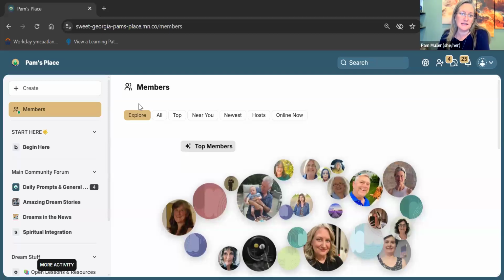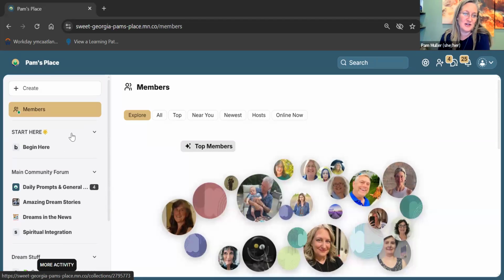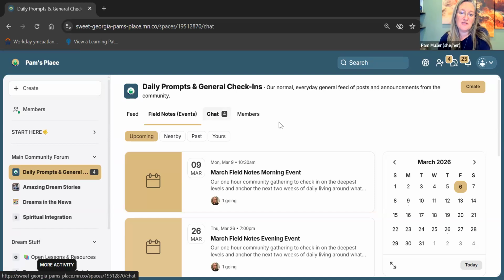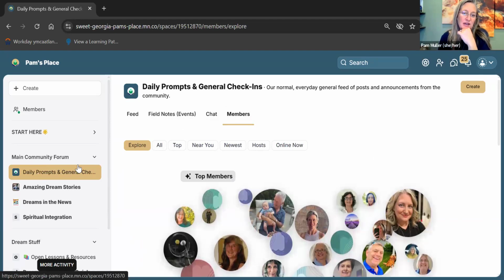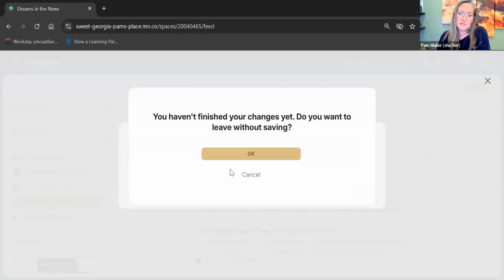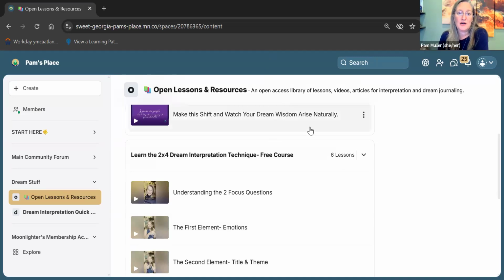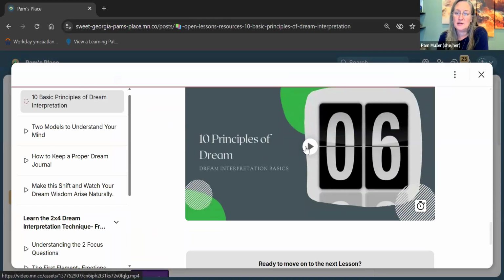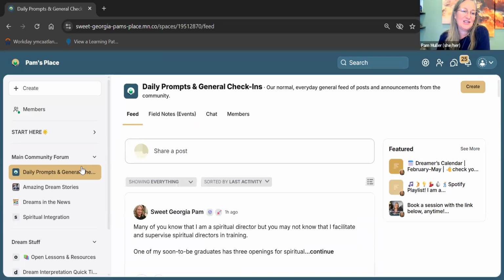Pam’s Place Orientation: What’s Inside the Free Dreamwork Community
This short orientation video offers a guided tour of the free membership areas inside Pam’s Place, an online community for dreamwork, reflection, and spiritual growth.

Whether you’re:
• considering joining
• newly registered
• or returning after some time away

this walkthrough will help you discover the many spaces, resources, and gatherings available to support your inner journey.